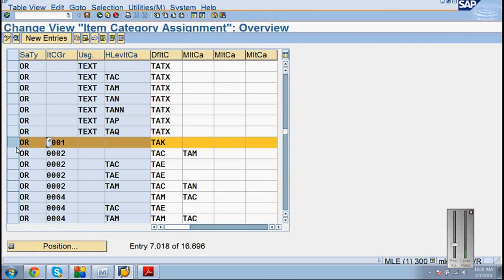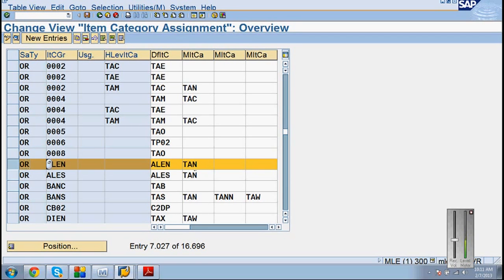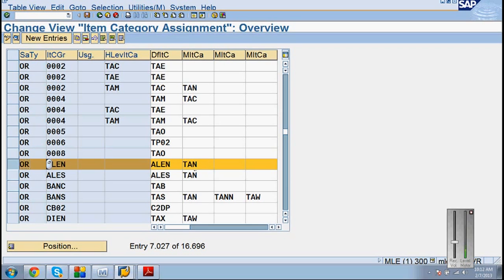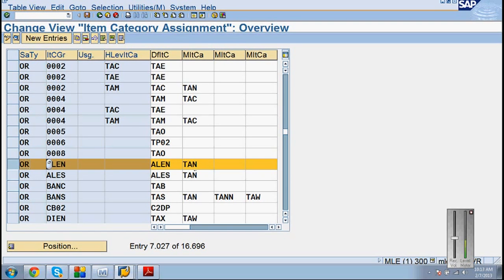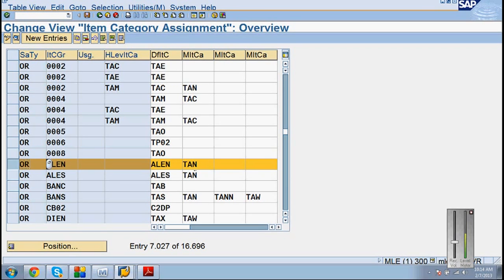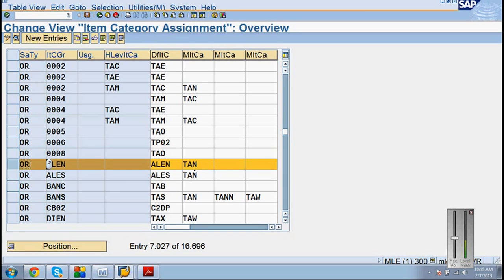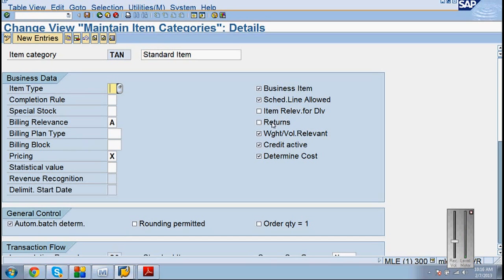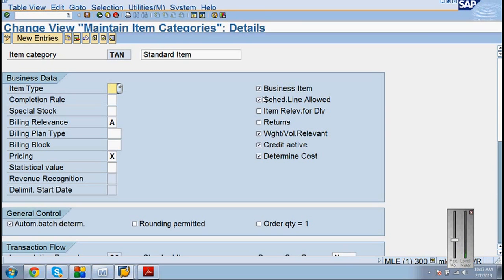SAP SD Training - Item category Part1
SAP SD Item category controls the item behavior.e.g. Item category define that item is relevant for SD Billing or  SD Pricing.The item category in the sales document depends on the sales document type and the material.
SAP SD Item categories are defined to provide additional control functions for the sales documents and thus meet the demands resulting from different business transactions. A separate control is defined for each of these item categories.

sap sd training videos, sap sd demo, sap sd tutorial for beginners, sap sd pricing, sap sd interview questions, sap sd interview videos, sap sd tutorial